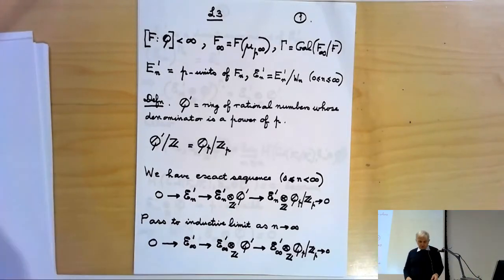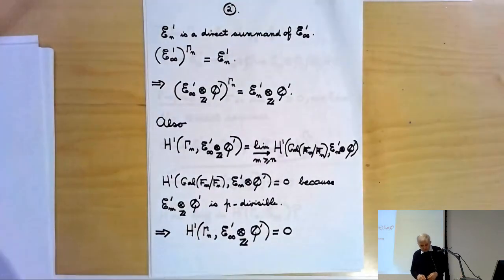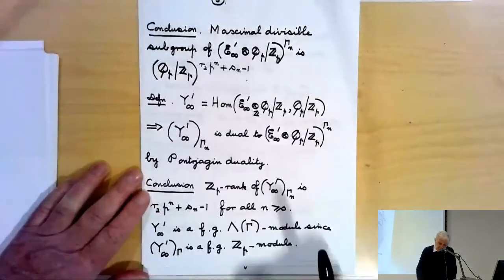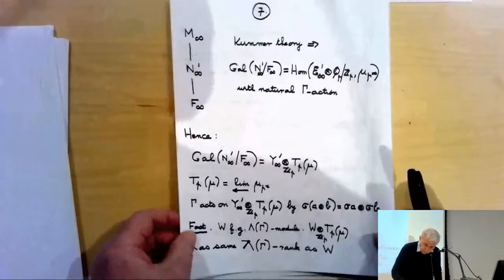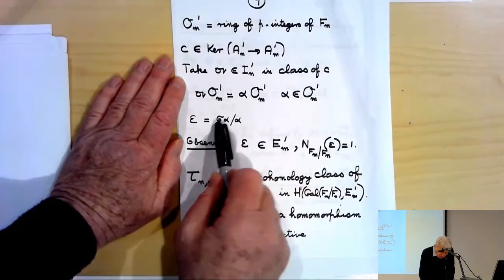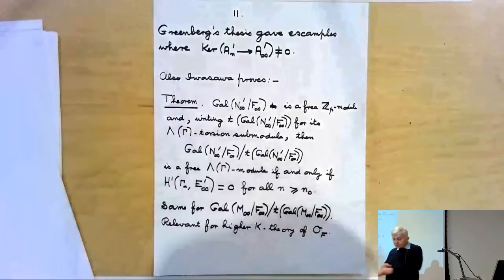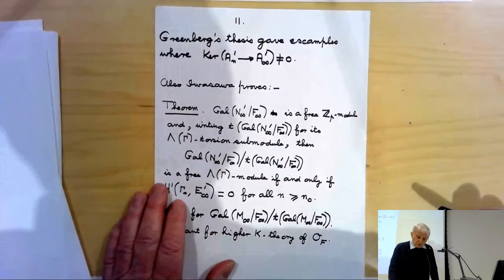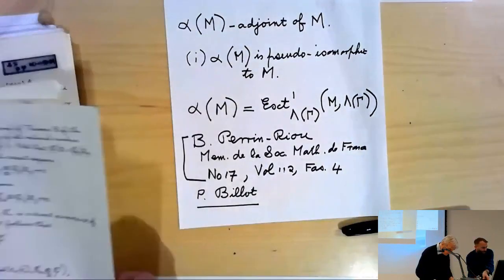John Coates: (3/4) Classical algebraic Iwasawa theory [AWS 2018]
CLASSICAL ALGEBRAIC IWASAWA THEORY.
JOHN COATES

If one wants to learn Iwasawa theory, the starting point has to be the basic
material covered in §1 - §8 of Iwasawa’s paper [1]. The aim of these lectures will
be to give a concise account of this work, concentrating on proving one of the
main results of the paper, which is the so called weak Leopoldt conjecture for the
cyclotomic Zp-extension of any number field, i.e. that the p-adic defect of Leopoldt
is always bounded as one goes up the cyclotomic Zp-extension. The course will also
include a brief introduction to the notion of the Iwasawa algebra of Zp, and the
structure theory of modules for this Iwasawa algebra. The background required for
the lectures will be basic algebraic number theory, including a knowledge of the
main facts of abelian global class field theory.

References
[1] K. Iwasawa On Zl-extensions of algebraic number fields, Ann. of Math. 98 (1973), 246-
326.
[2] J. Coates Infinite descent on elliptic curves with complex multiplication, in Arithmetic
and Geometry, Progress in Mathematics 35 (1983), Birkhauser, 107-137.